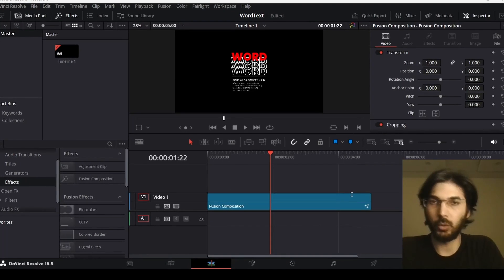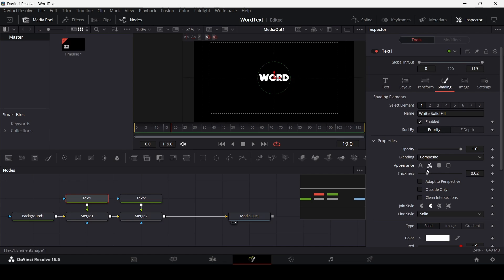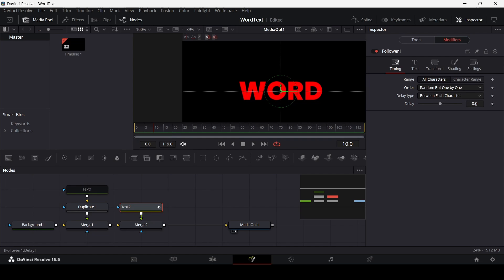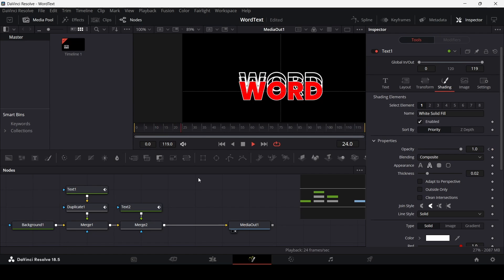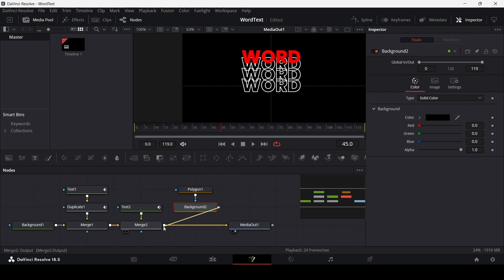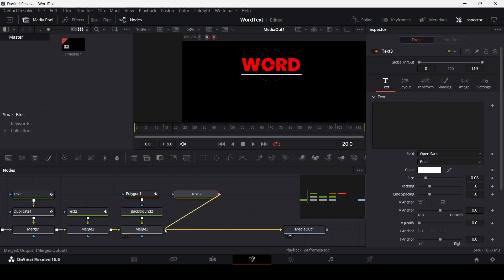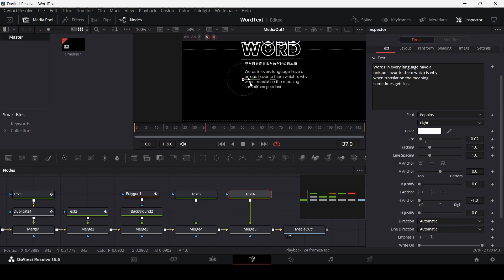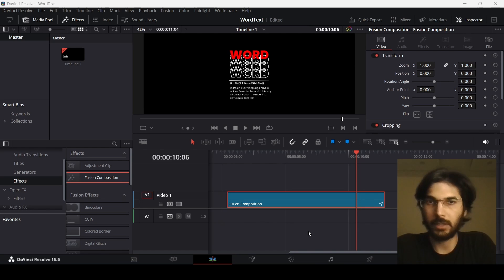Motion Graphics Text Animation in DaVinci Resolve (Fusion Tutorial)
Ready to add some dynamic flair to your videos with stunning text animations? In this tutorial, I'll show you how to create eye-catching motion graphics text animations using DaVinci Resolve's powerful Fusion tool.

Join me as we explore the exciting world of text animation, breaking down each step to help you master the techniques and bring your words to life. Whether you're crafting title sequences, lower thirds, or any other text elements, this tutorial has got you covered.